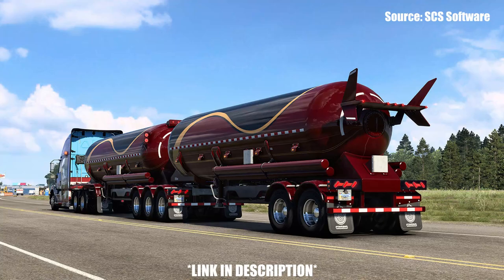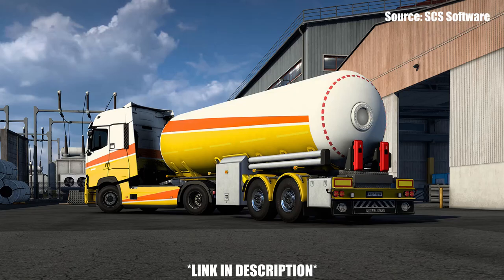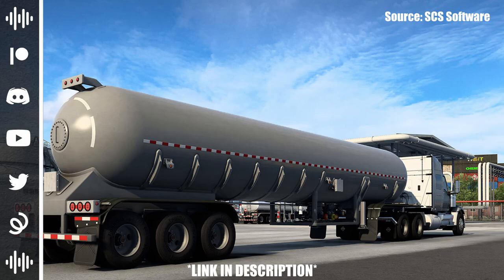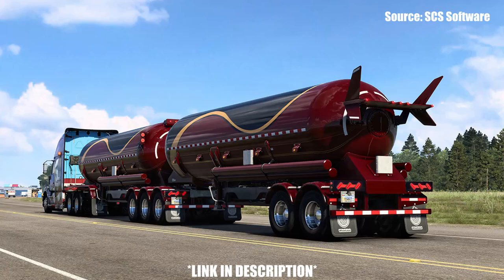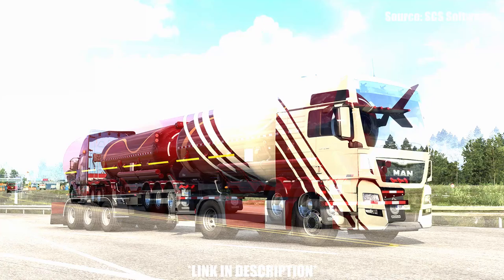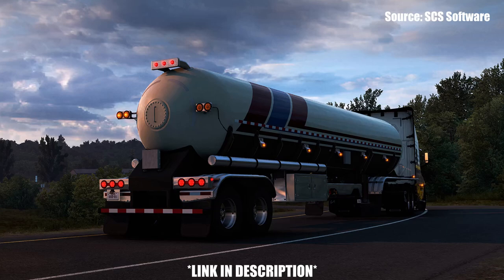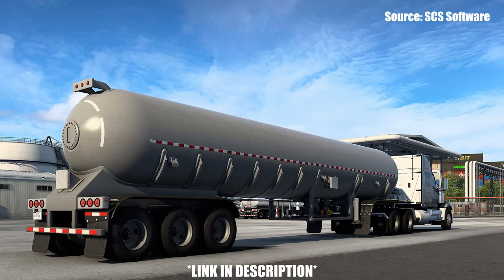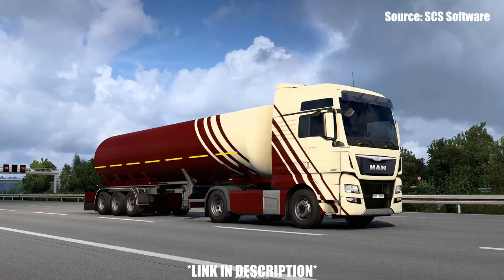ATS & ETS2 Update 1.47 - NEW Ownable Gas Cistern Trailers!!! | Prime News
ATS & ETS2 Update 1.47 - NEW Ownable Gas Cistern Trailers!!! Join me as I talk about the 1.47 Update for American Truck Simulator (ATS) and Euro Truck Simulator 2 (ETS2); focusing on the new ownable gas trailers that will be added to both games!!! It's great to have new trailers for ATS & ETS2, and I can't wait to learn more about update 1.47!

Big Thanks To My Supporters:
► Trafficmax